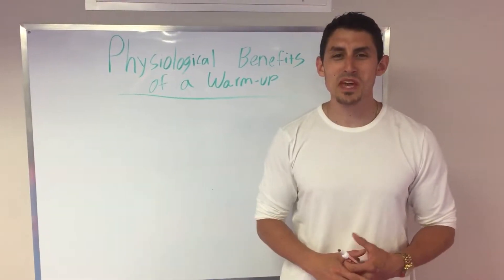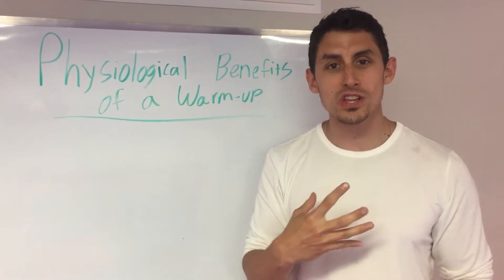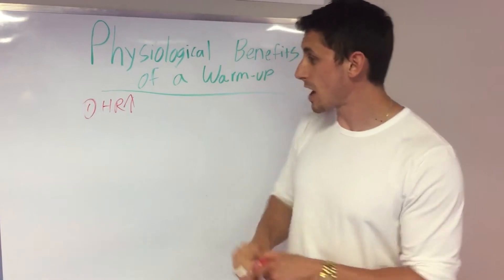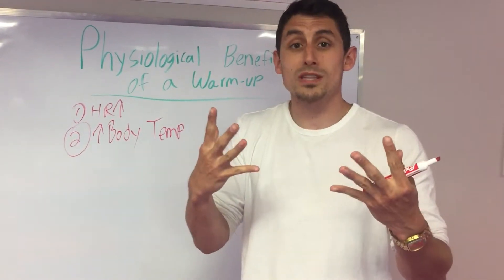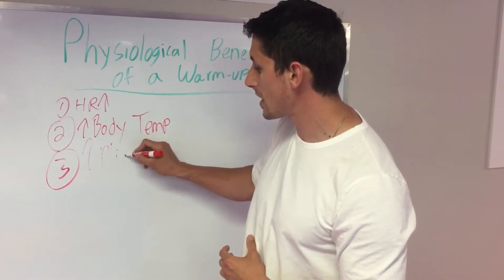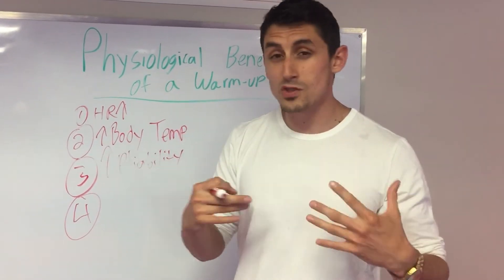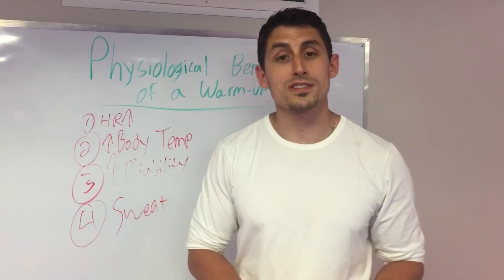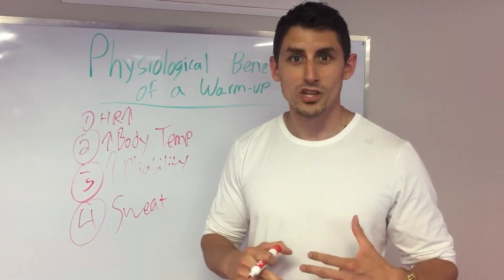Physiological benefits of a warm up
In this video, I explain some physiological benefits of a warm up and how they can improve performance.
Let me know your favourite warm up in the comments below! 🙏👊